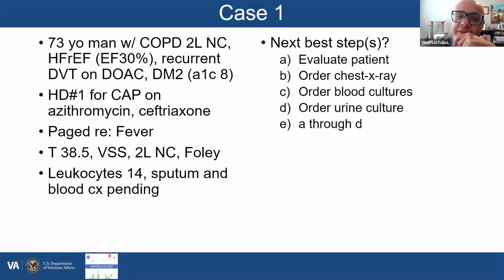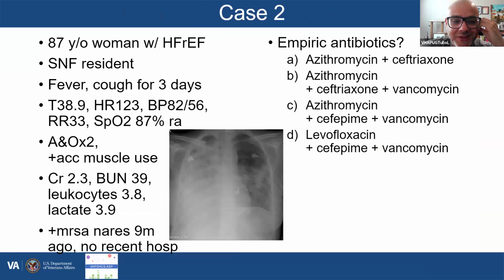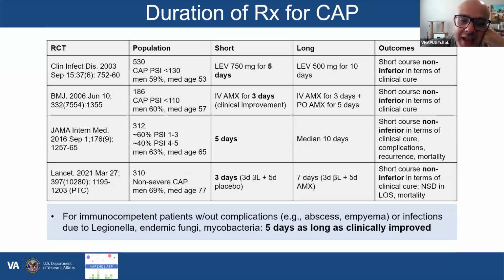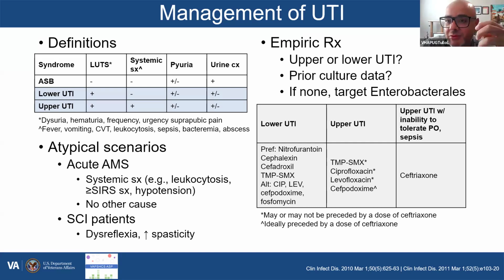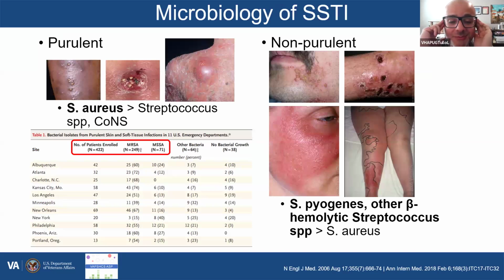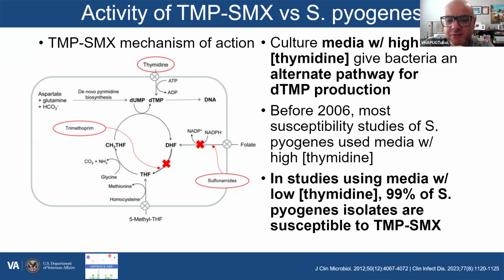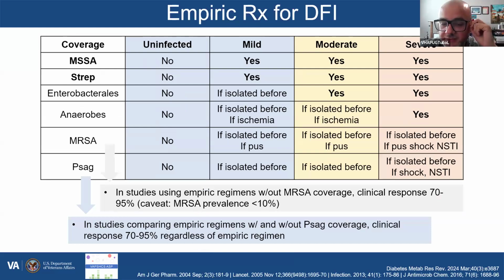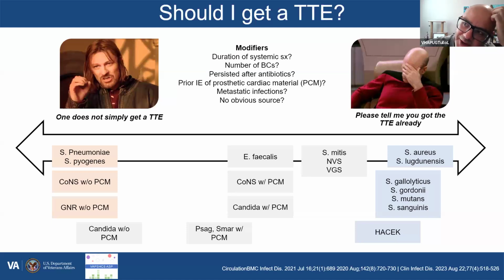7 25 24 ID Lecture Recording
Intern Teaching Conference series for UW internal medicine residency featuring Dr. Luis Tulloch-Palomino